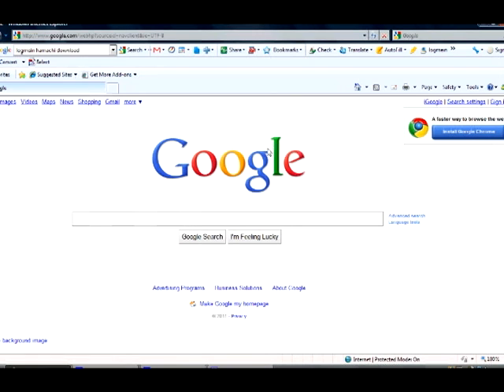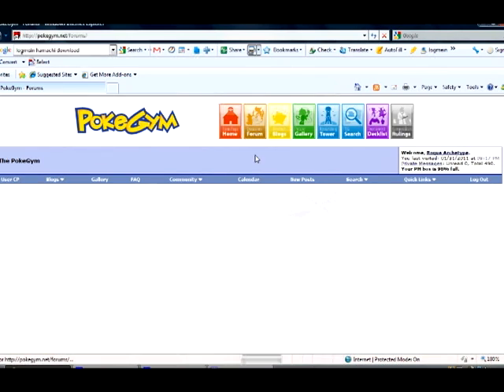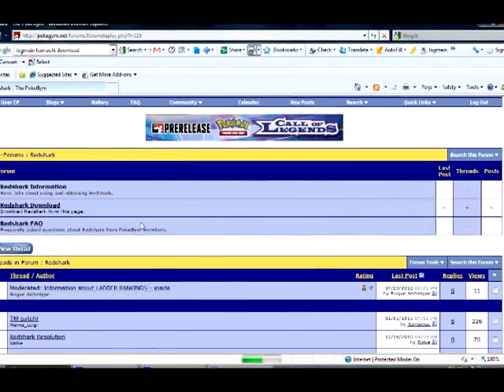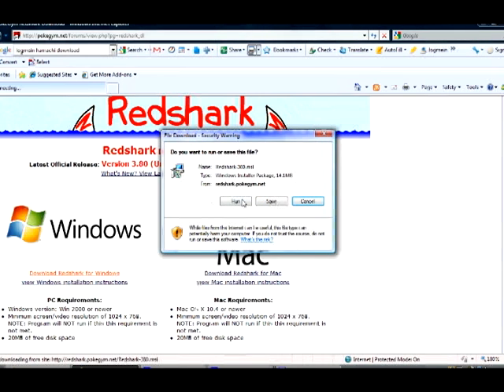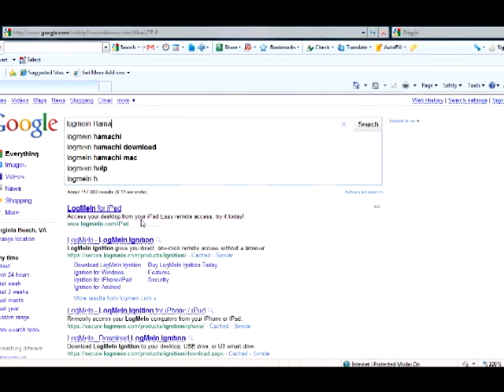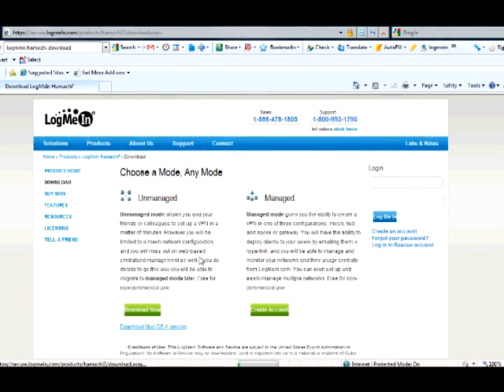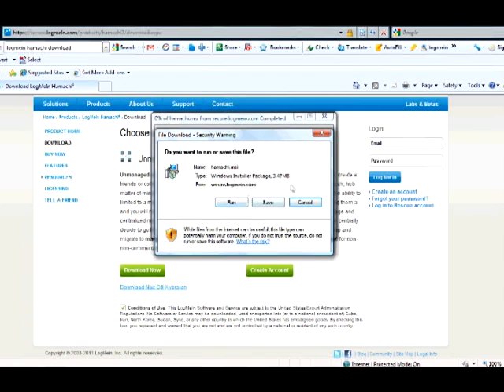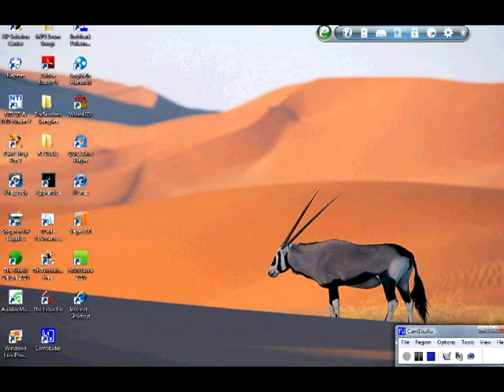Part 2 - How to Use RedShark to Play Pokemon Online - Download and Install RedShark and Hamachi